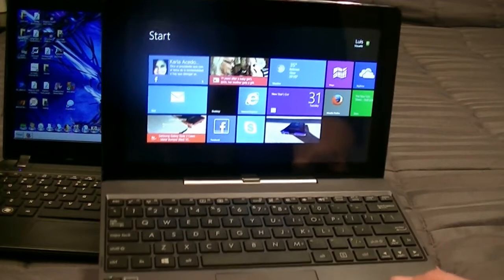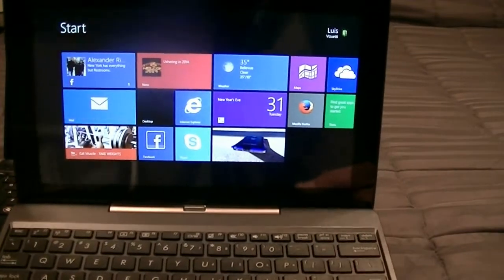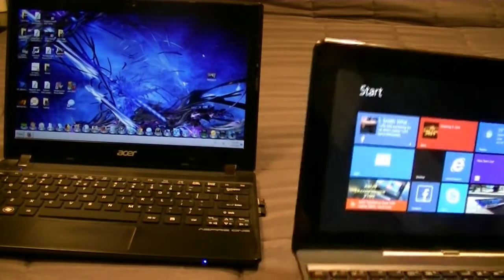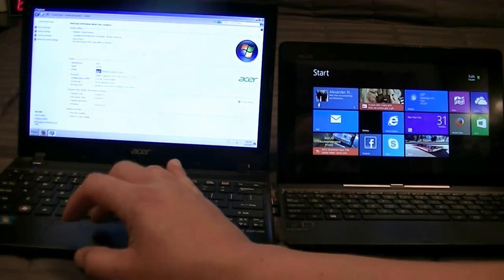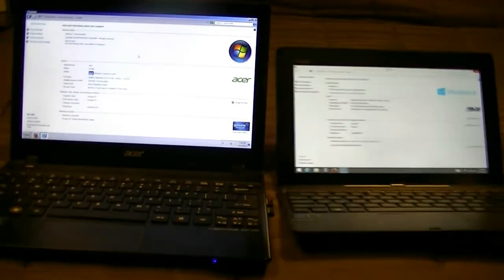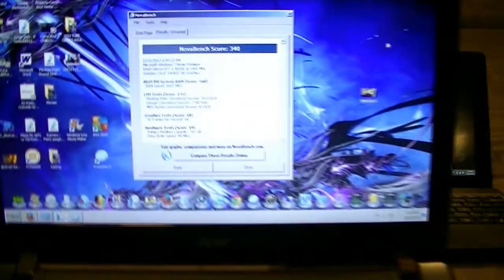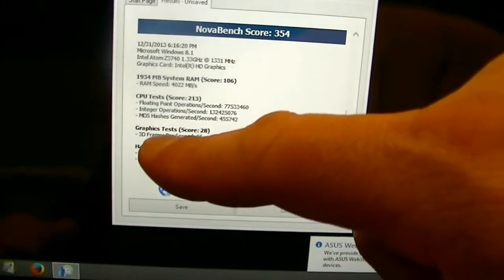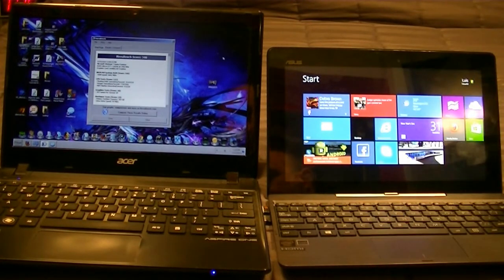Asus Transformer Book T100 vs Acer Aspire One 756 Benchmark Test